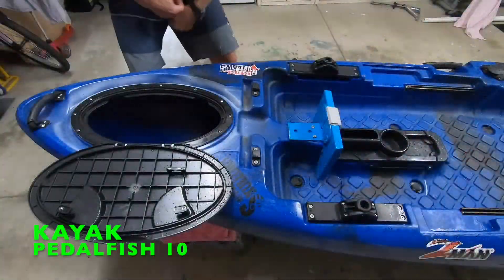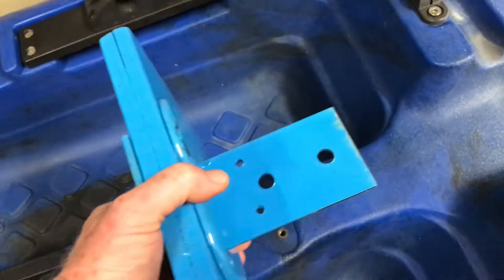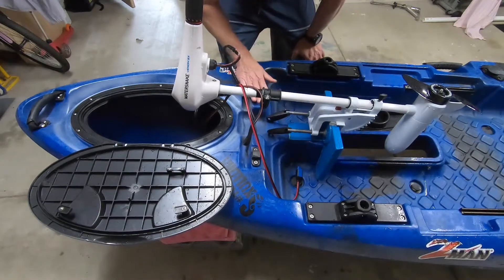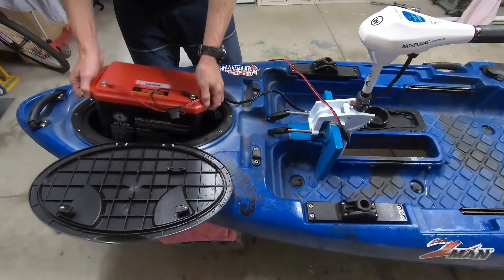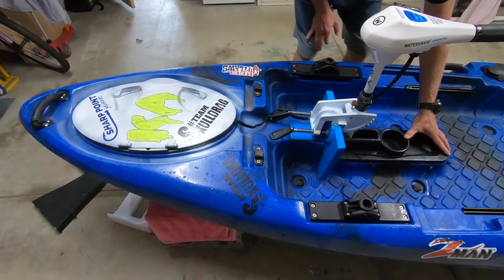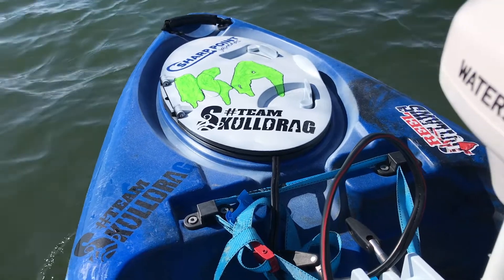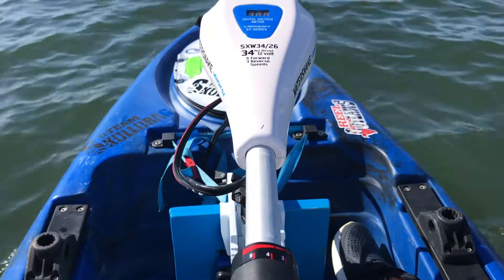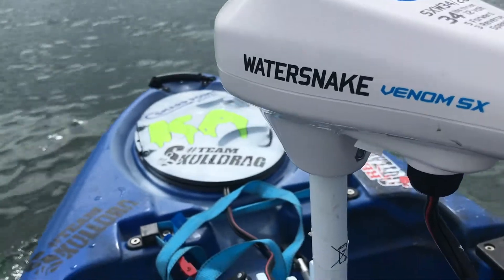Kayak DIY, PEDAL TO POWER. Lithium battery.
Modification to Pedalfish 10 kayak with a belt pedal drive system.  I kept snapping the belt so it was time for upgrade.  This video shows how I converted it to an electric Watersnake trolling motor powered by a lithium battery. Lithium battery was worth the $$, half the weight and last longer then old batteries.
This modification has worked very well and was pretty easy.
Any questions please leave in comments.